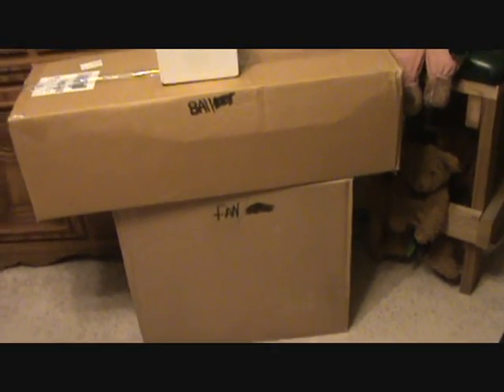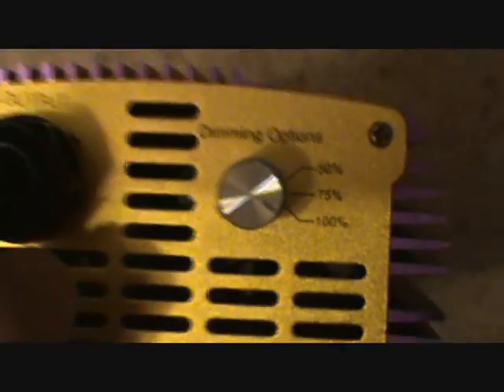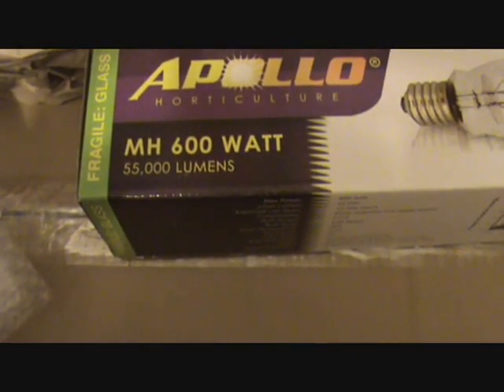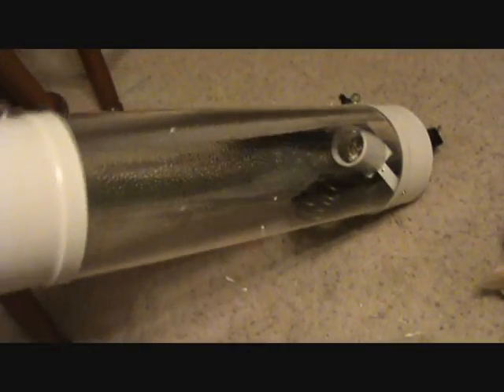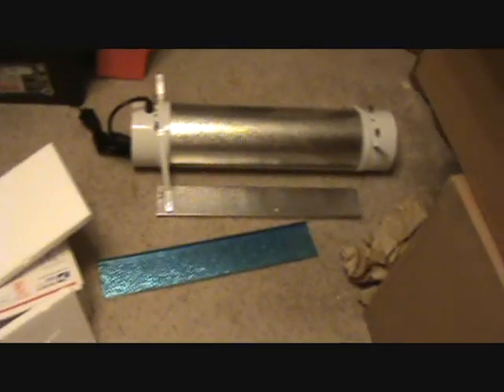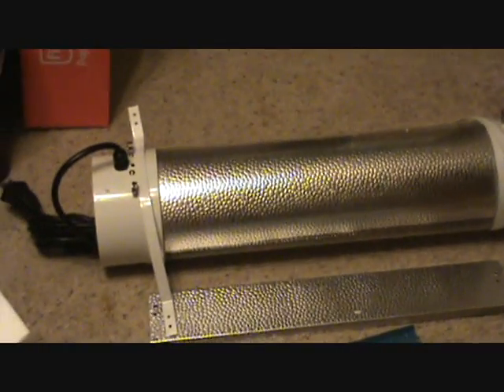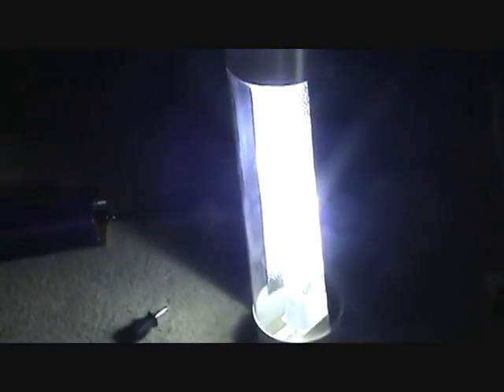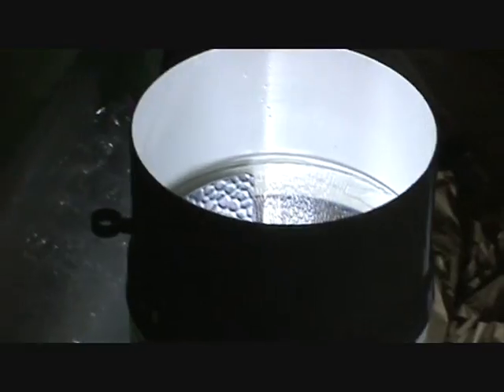600 WATT Apollo Light/Ballast /AND Cooled hood $160.00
orderd apollo 600 watt grow light from Amazon,,love this light combo,,came with hps light and metal halide light,,and ballast,,timer,,and rachete ropes for the light,,recomend it to all,,$173.75 usd.under lawn and garden type in "grow light" and you should see all kinds,,